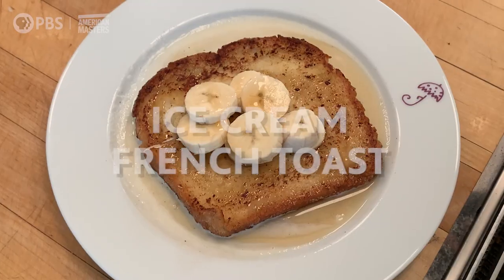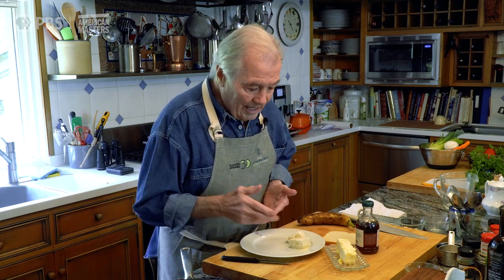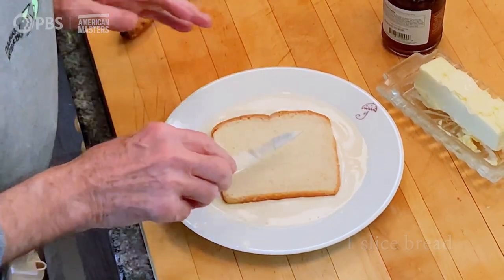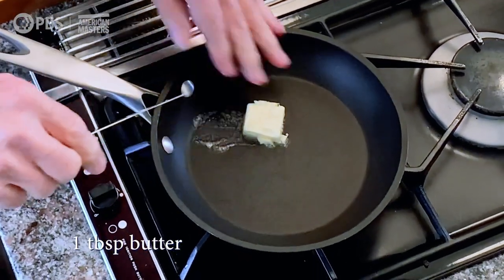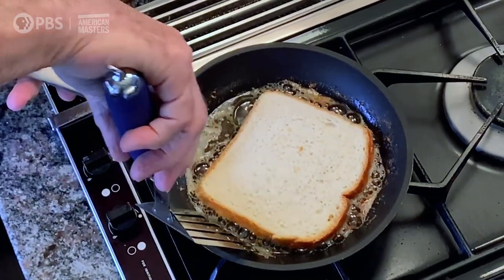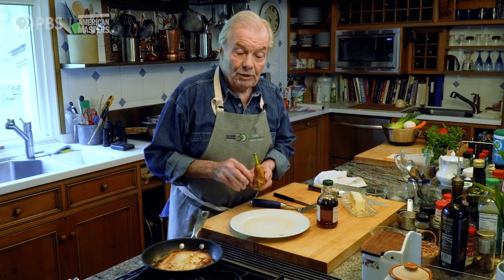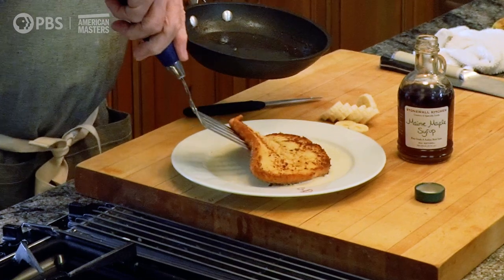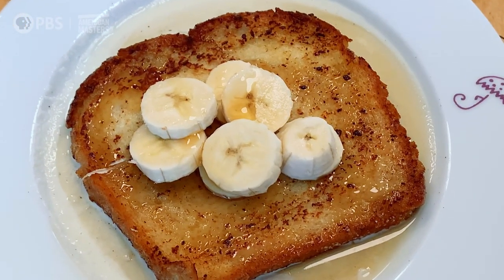Ice Cream French Toast | American Masters: At Home with Jacques Pépin | PBS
Jacques Pépin adapted this recipe from his time as a breakfast cook at the Hôtel Plaza Athénée in Paris. Jacques uses melted vanilla ice cream and bananas here, but any flavor ice cream or fruit would work well.

Ingredients:

1 to 1½ cups vanilla ice cream, melted
1 slice firm white bread
1 tablespoon unsalted butter
½ banana, sliced, for serving
2 tablespoons maple syrup, for serving

Method:

Pour the melted ice cream onto a serving plate and dip the bread in it, turning it on both sides. Let the bread rest for a couple of minutes so that it absorbs as much of the ice cream as possible.

In a small skillet, melt the butter over medium-high heat. Add the bread and cook until golden, about 2 minutes. Turn the bread and cook again on the other side, another 2 minutes. Return the toast to the same plate; garnish with slices of banana and drizzle with maple syrup. Serve immediately.

Now in its 36th season on PBS, American Masters was recently nominated for an IDA Award, two Primetime Emmy® Awards and was awarded two News & Documentary Emmys. The series illuminates the lives and creative journeys of our nation’s most enduring artistic giants—those who have left an indelible impression on our cultural landscape—through compelling, unvarnished stories. Setting the standard for documentary film profiles, the series has earned widespread critical acclaim and 28 Emmy Awards—including 10 for Outstanding Non-Fiction Series and five for Outstanding Non-Fiction Special—14 Peabodys, three Grammys, two Producers Guild Awards, an Oscar, and many other honors. To further explore the lives and works of more than 250 masters past and present, the American Masters website offers full episodes, film outtakes, filmmaker interviews, the podcast American Masters: Creative Spark, educational resources, digital original series and more. The series is a production of The WNET Group.